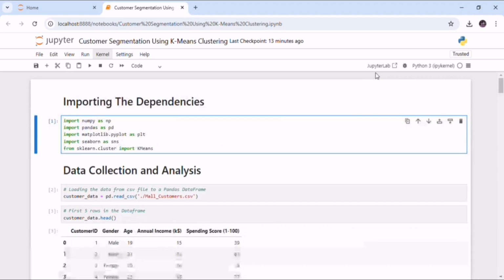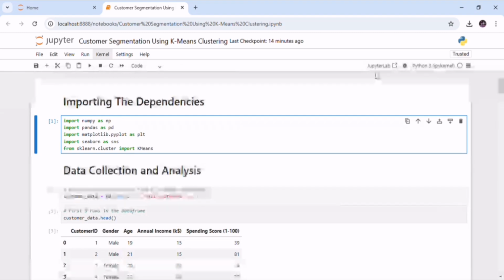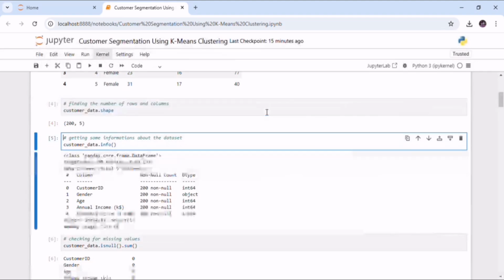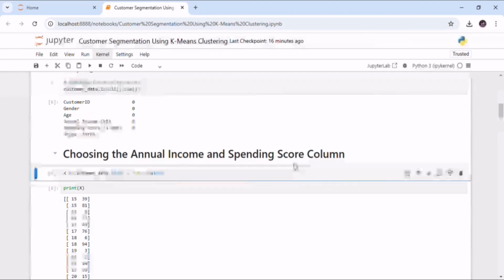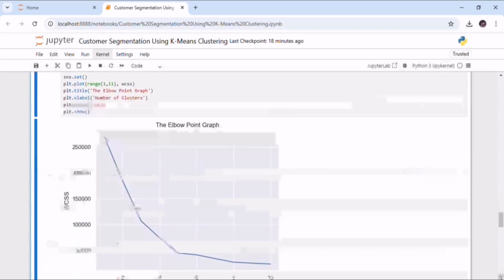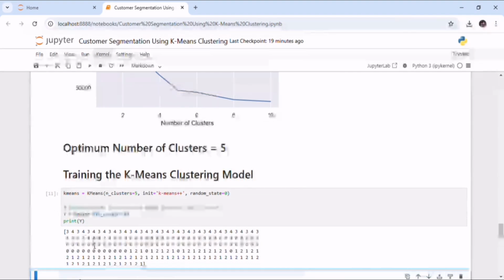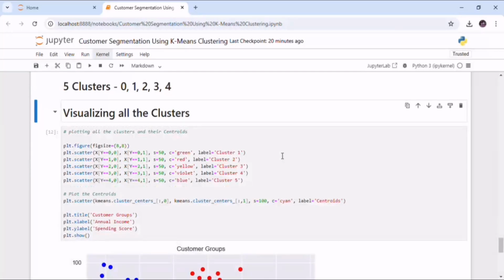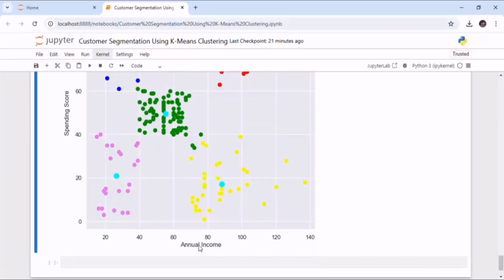K-Means Clustering Implementation | Understanding the Algorithm with a Real-Life Project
Description: In this video, I walk you through the K-Means Clustering algorithm and how to implement it using Python, alongside a practical project for better understanding. Whether you're a beginner or looking to strengthen your data science skills, this video will guide you through the essential steps of clustering analysis. We'll break down concepts like centroids, clusters, and the importance of this unsupervised learning technique. By the end, you'll have a strong grasp of K-Means and be able to apply it to your own projects!

If you’re new to data science or machine learning, this is a great place to start!